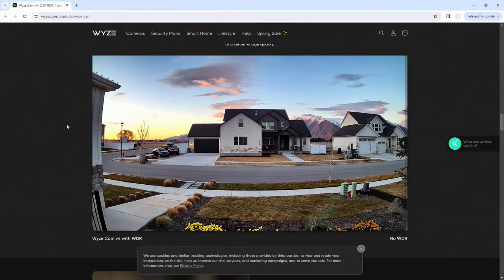Tenacious Ventures Studio Tour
Explore Tenacious Ventures Studios! Founder Colin Christianson and Engineer Chris Hunter join us for a Q&A, discussing the future of live events and how they create impactful content for clients like Microsoft and Amazon.

4 36 Offset
00:00 Start
02:25 First Hours Questions in Comments

59:56 Tenacious Ventures
01:30:59 Can we see more of the mobile rig that you used to do the walkthrough at the beginning?
01:35:19 Have you thought of adding (or expanding into) virtual production with an LED volume?
01:39:44 Can we see the new borderless multiview in the Constellation 8K Update?
01:40:40 I stared with a webcam and a Laptop. Been working hard on getting better. What was the "one thing" that changed everything for Tenacious that other could replicate to grow like you did?
01:42:29 Do you have any future plans to migrate to networked video (ST2110 or NDI?)
01:43:12 Where did you get the dual Streamdeck stands and are the publicly available?
01:43:49 How have your skills had to change as you grew? And where have you found the skills you've needed to hire?
01:45:36 How is AC power handled and equipment power protection managed in this amazing facility?
01:46:49 What are your thoughts about green screen virtual production and live keying for multicam VP?
01:47:52 Those 7+ StreamDecks are into multiple devices as "Appliances" with Companion Satellite or you did a different Workflow? For Chris.
01:48:27 This is awesome! What is the audio flow that allows you to see and hear people in a zoom meeting like you are doing right now?
01:49:39 I notice you're using a Yamaha TF Series audio console. Have you ever run into any barriers with the limited capabilities of the TF in comparison to higher-end consoles?
01:50:23 How do you handle the different scene changes to prevent them from being too similar between the different productions and clients?
01:52:14 Do you do any live shots or media tours and if so, do you do interlace for those?
01:53:05 Have you been doing any custom development/automation out of need or opportunity?
01:54:40 How did they sound dampen/Proof the main studio. Seeing black blankets
01:57:25 Is there a correlation between the size of the budget and percentage of the show that is scripted? And how about correlated to the layers of managers to deal with?
01:59:40 What security implications are there when working with high profile talent?
02:01:24 Whats the clicker he is using on the set? Is there a special reason for that one?
02:02:50 What cameras will you consider if you will stopp using the UE150’s? Thinking of when you will be moving more toward Green Screen production?
02:05:52 Central Seattle - what kind of struggles do you have with RF congestion?